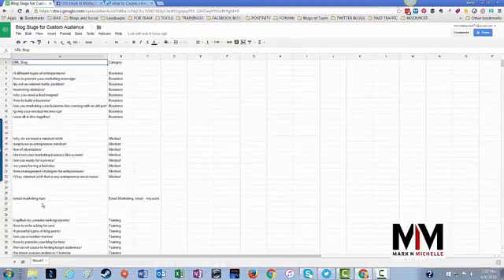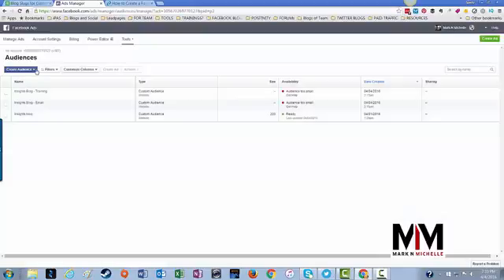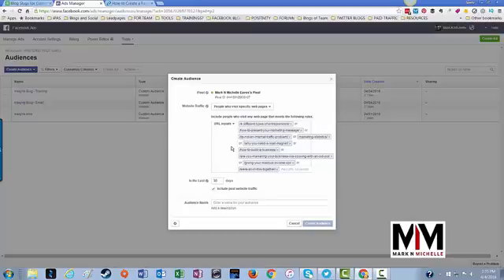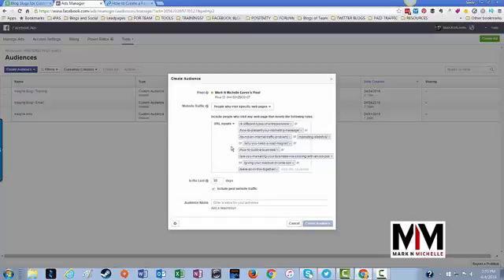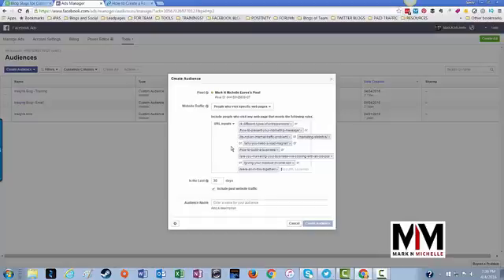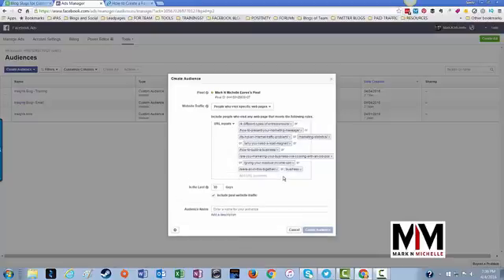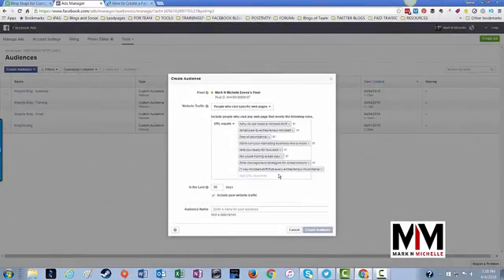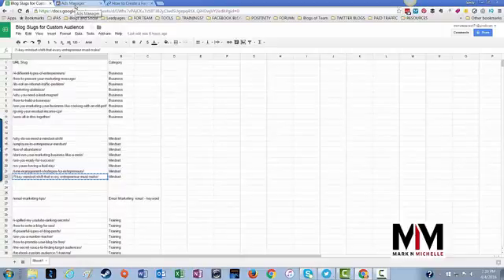How to Create a Segmented *Facebook Custom Audience* Part 2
Get awesome marketing tips, trick, and secrets.

Why would I want to segment my custom audience?

Let's say you have a blog with vegetarian content, vegan content, and gluten free content.

You've placed your pixel and are collecting the readers into a custom audience in Facebook.

But what if you just created a vegan recipe book that you want to offer to the vegans?  Without segmenting your custom audience list, you would be forced to offer that book to also the vegetarians and gluten-free readers as well.

By segmenting out your custom audience based on the content they view, you will be more able to laser target people based on only their interest in your content.

Now that's what I call excellent marketing.

Even better if you are planning on doing any kind of Facebook ads or boosted posts, using segmented custom audiences will help you keep your ad costs much lower.

Now this blog is fairly new.  I could do the following actions quickly because I only had 25 blog posts.  If you have a sizeable blog (Mark has over 300), then I would pay particular attention to Steps 9-11 in the sequence to start segmenting your future posts.

For more info on Segmented Facebook Custom Audiences:

Custom Audiences from your Website allows you to target your Facebook ads to audiences of ... Audience Segment, Where To Place Custom Audiences Pixel ...

Audience Targeting Options on Facebook | Facebook Help ...
Jump to | 1. Custom Audiences - How do I create a Custom Audience? How do I target ads using my Custom Audiences and/or Lookalike Audiences?

Facebook Custom Audiences Ideas First, segment your email list in small sub-lists of people who all have the same first name (you probably only want to do this ...

6 Cool Things You Can Do With Facebook Custom Audiences
Sep 23, 2015 - Using Custom Audiences, you can find them on Facebook and ... funnel, segment your users and see how Facebook ads can complement your ...

How We Use Facebook Custom Audiences for Our Marketing
MailChimp
Jun 17, 2015 - Back in 2013, Ben wrote about Facebook's Custom Audiences feature ... a segment from MailChimp and upload it as a custom list to Facebook.

Audience Segmentation | Nanigans – Advertising ...
Facebook Custom Audiences is a powerful tool for segmenting your target audiences. It provides the opportunity for marketers to reach a specific set of people ...